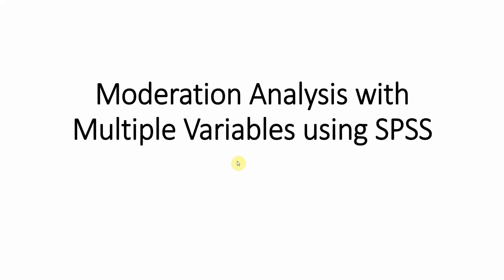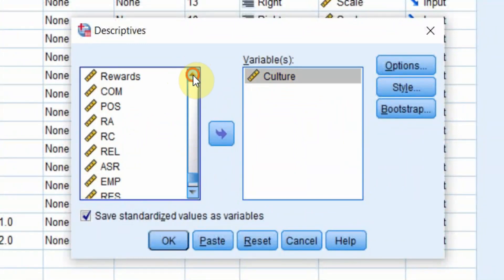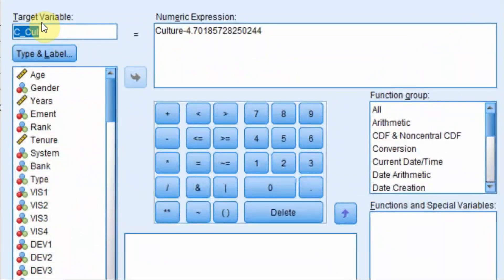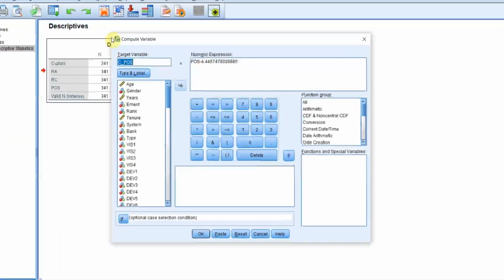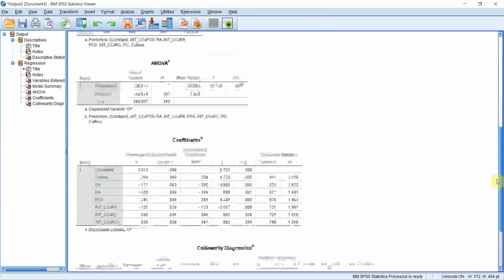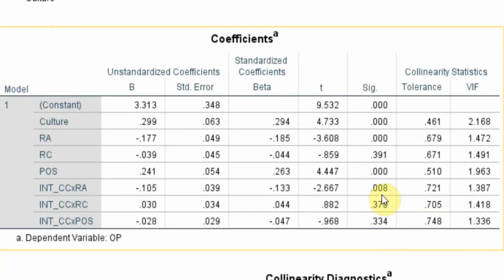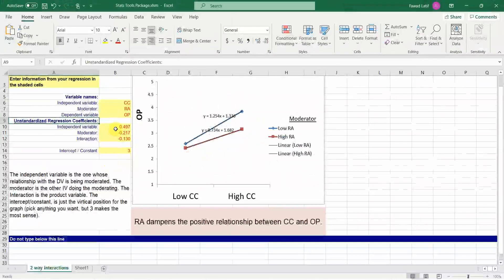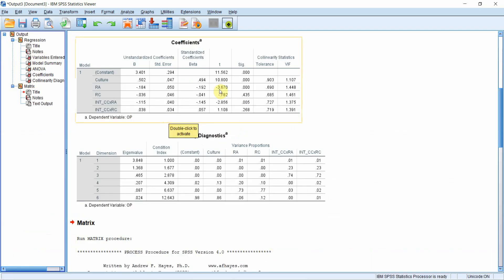17. SPSS Classroom Sessions - Moderation Analysis with Multiple Moderators using SPSS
Learn to perform moderation analysis with using SPSS manually without Hayes Process Macro for more than 2 variables.

Download Excel Sheet to perform Slope Analysis
Gaskin, J. (2016). Stats Tools Package.